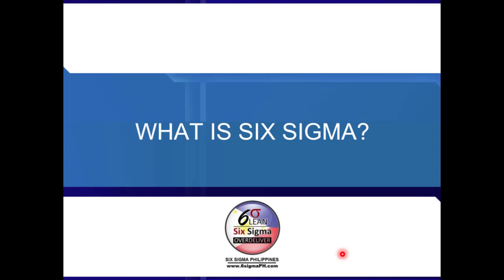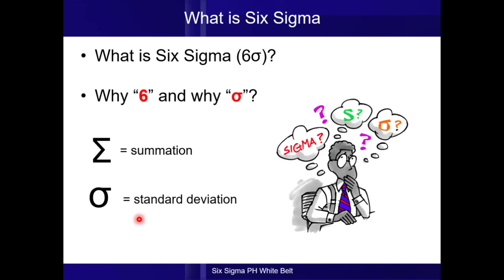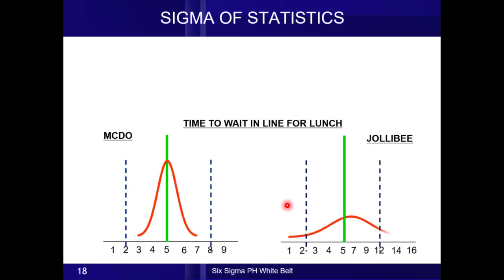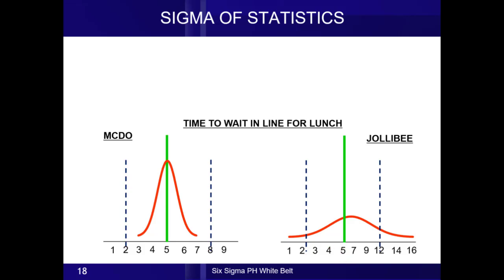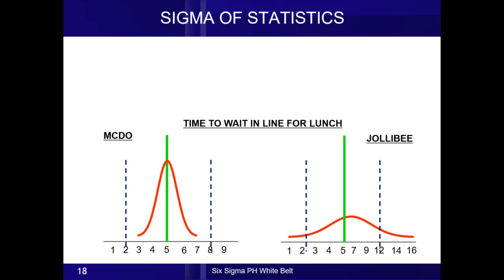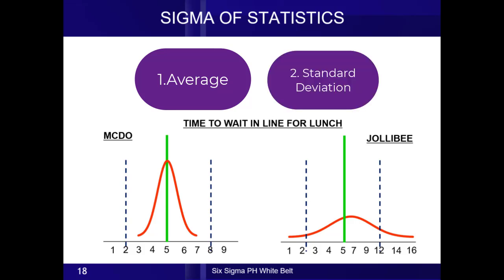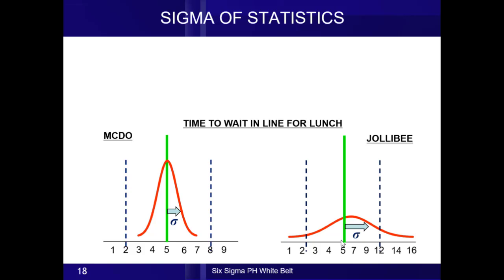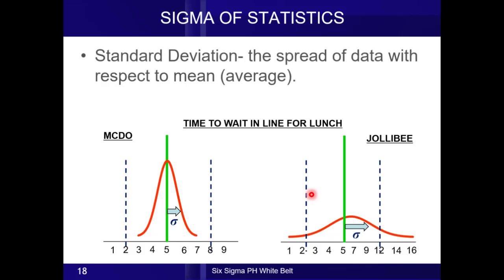4 White Belt 2 Important Metrics in Six Sigma